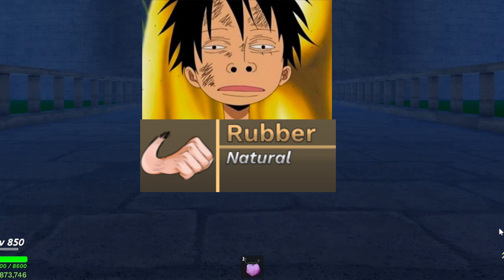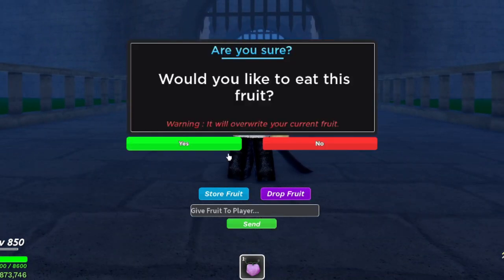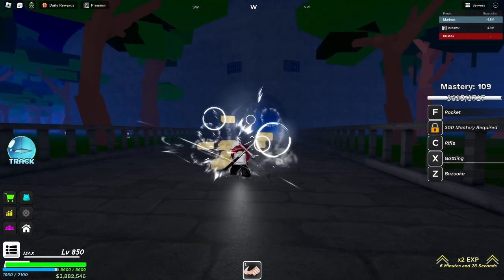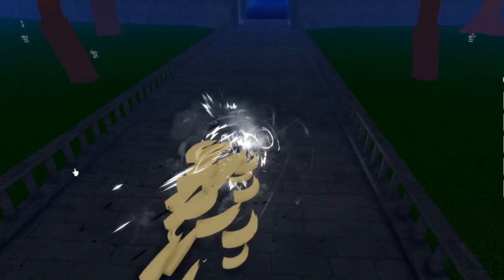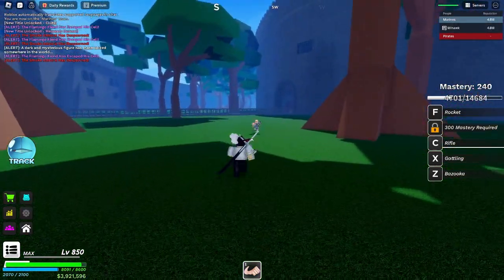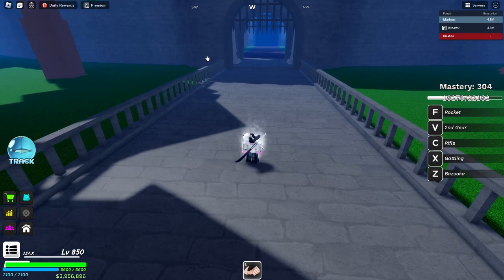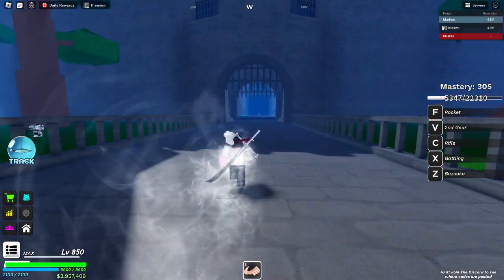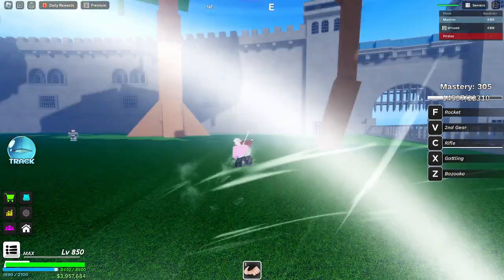Fruit Seas: Rubber Showcase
This is a video about one of the new fruits that came out known as rubber for Fruit Seas Update 1

Game Name: Roblox (Fruit Seas)